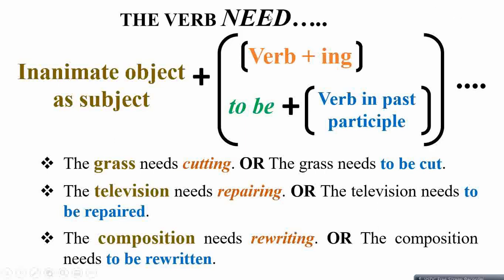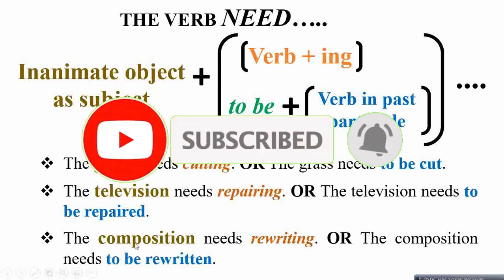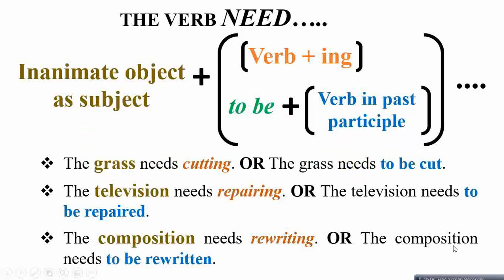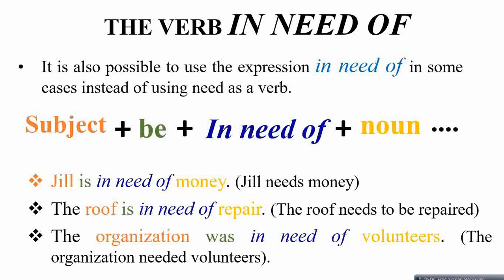Need vs In Need Of: Mastering English Grammar!